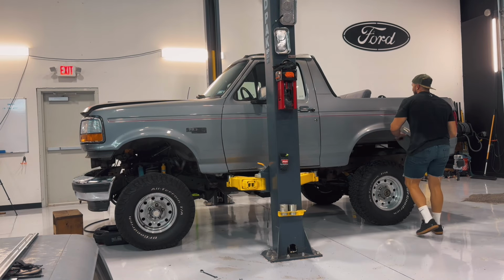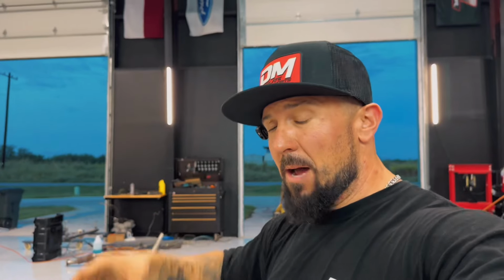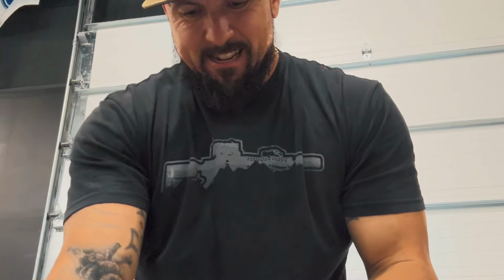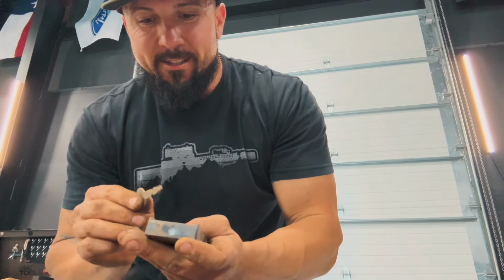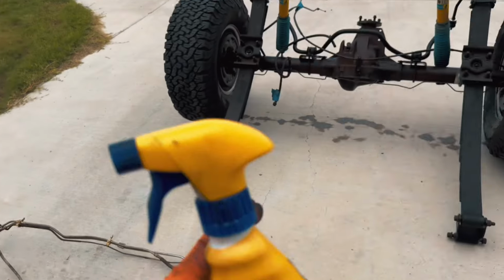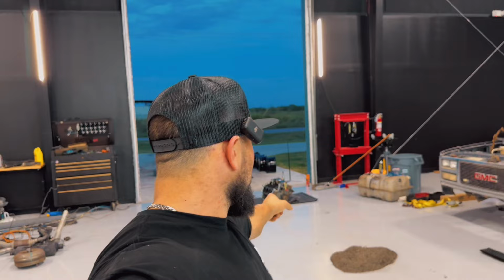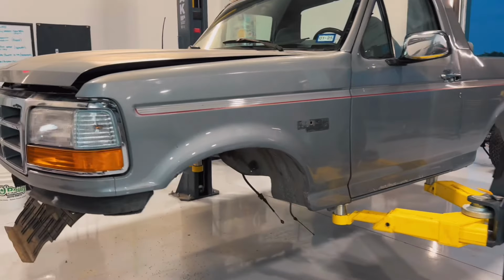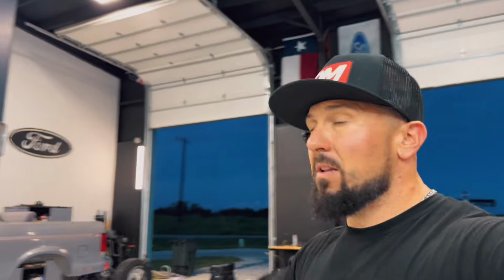I pulled the frame out of my 1994 OBS Ford Bronco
As part of my Ultimate Adventure OBS build I decided to go ahead with reconditioning the 30 year old frame underneath Dusty my 1994 Ford Bronco XLT. While this was not at all a requirement or necessary step I plan of having and enjoying this Ford Bronco for decades and felt I’d was the right thing to do. Enjoy video two of this build 🤘

CODE: GENTRY

CODE: GENTRY

CODE: CHASEGENTRY